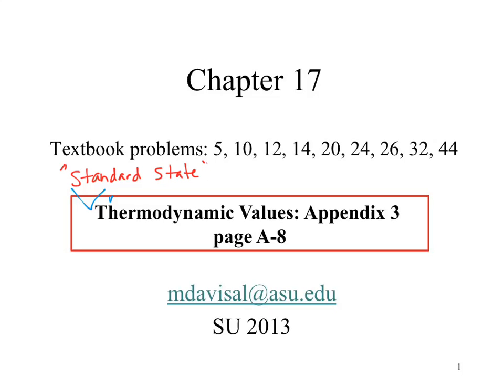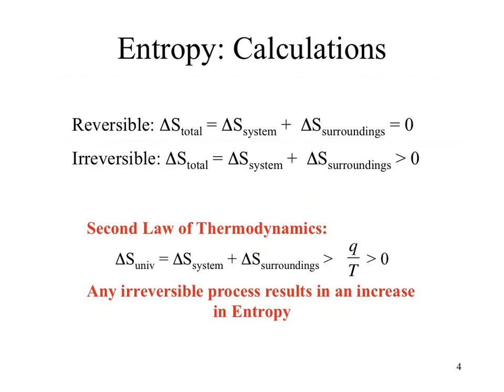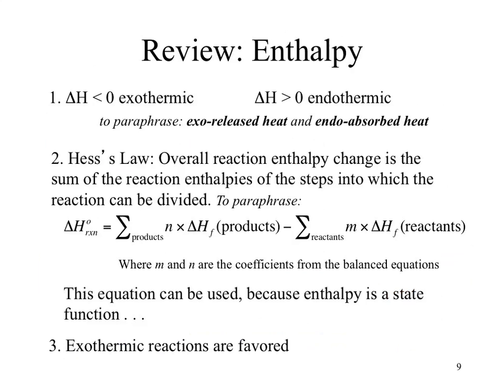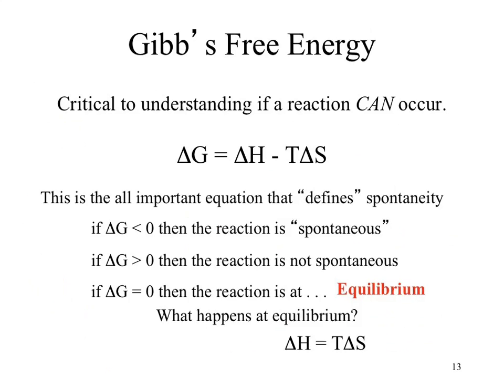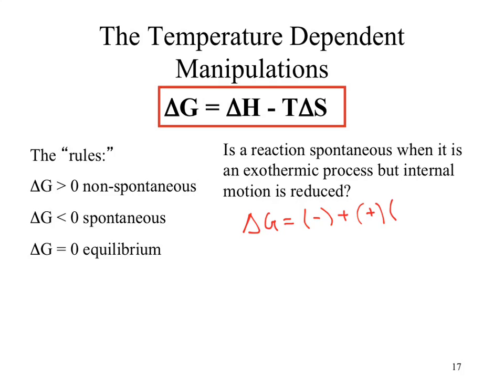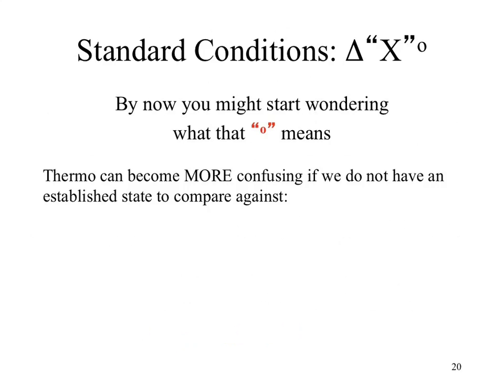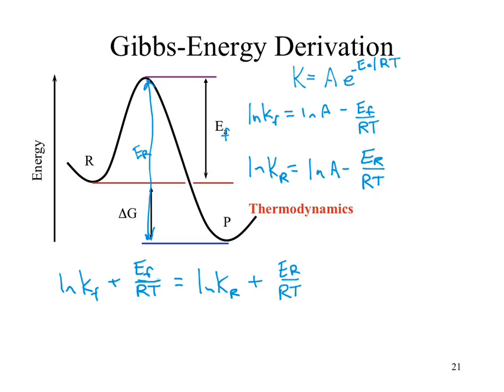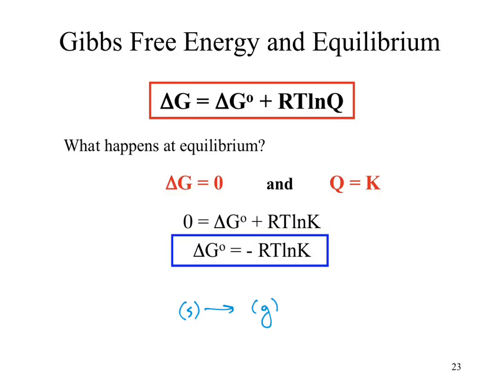SU13CHM152 lect18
More thermodynamics, most of the equations you would need to use for Chapter 17.